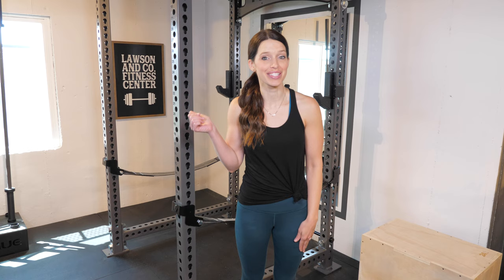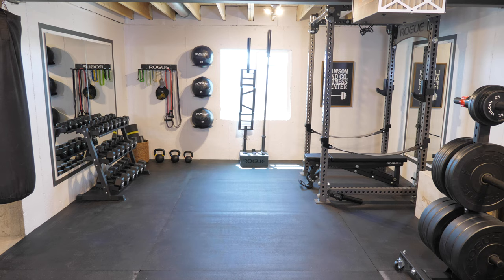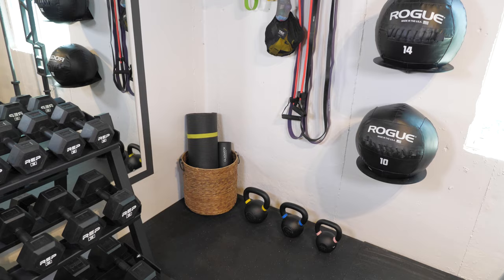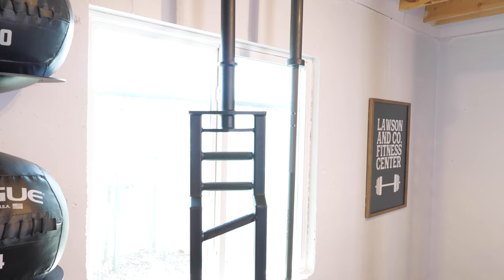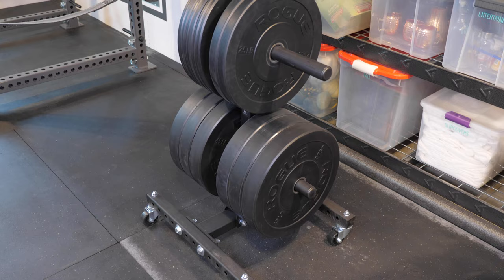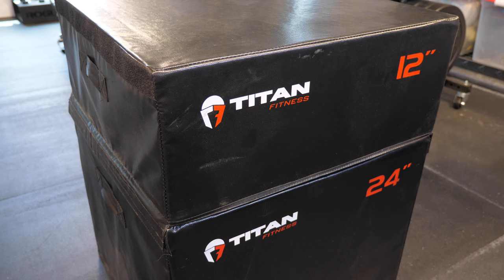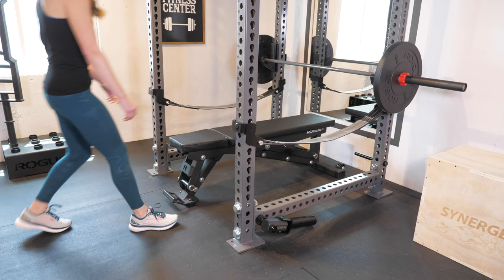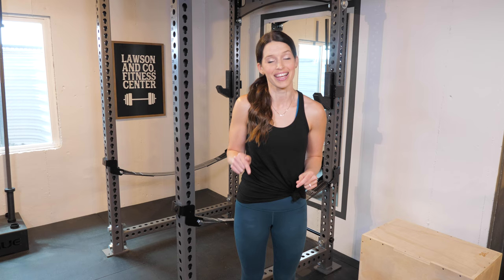Organized Basement Home Gym Tour!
Don't miss all of our organized home gym ideas in our basement gym tour! Get in shape and enjoy beautiful and functional gym storage at the same time!

Get all of the home gym sources and read more about our setup

Psssttt... Be sure to snag your free bonus, which includes some of my favorite organizing secrets

👋 LET’S CONNECT! 👋

4017 Washington Road, PMB 1400

We are a participant in the Amazon Services LLC Associates Program, an affiliate advertising program designed to provide a means for us to earn fees by linking to Amazon.com and affiliated sites. Thank you for your support!